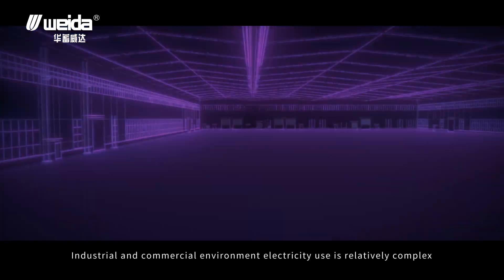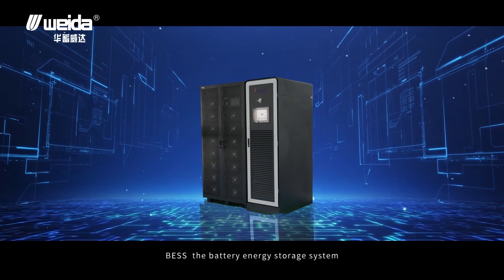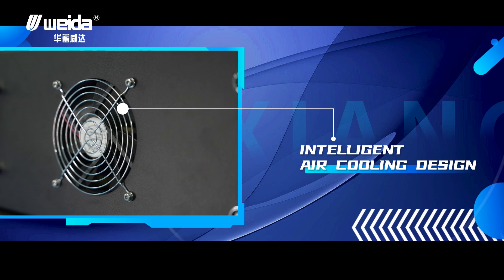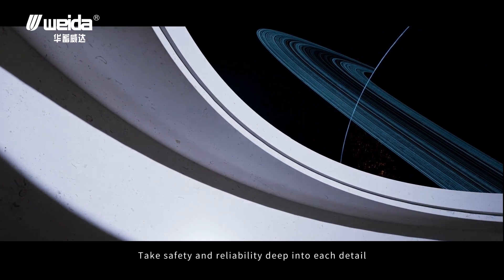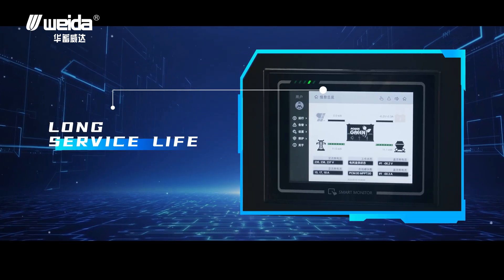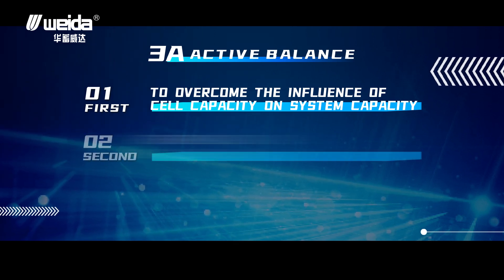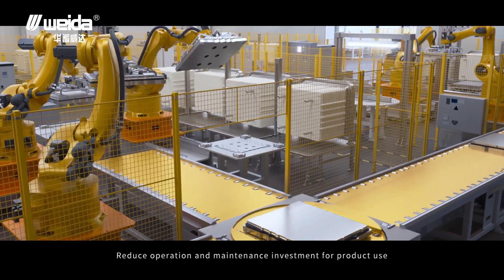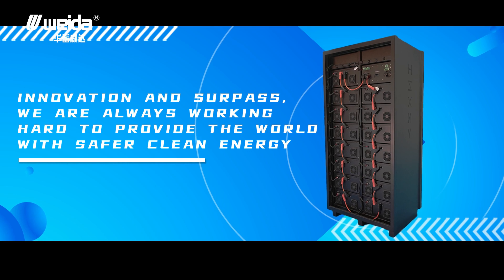battery cabinet energy storage systems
battery cabinet energy storage systems is mainly composed ofbattery, energy storage inverter(PCS), energymanagement system (EMS), battery anagement system (BMS) and other electrical equipment. Secondary BMS design, multiple monitoring of system status, hierarchical linkage. Relays, fuses, circuit breakers, and BMS constitute a comprehensive protection system integrating electrical safety and functional safety.

Lithium battery cluster
The system is mainly composed of a safe, efficient and long-life lithium iron phosphate cell through seriesand parallel to form a battery module, several modules in series to form a battery cluster.

The core components of the system can effectively protect the overcharge, overdischarge and overcurrentof the battery, and balance the management of the battery cell to ensure the safe, reliable and efficientoperation of the whole system.

Monitoring system
System operation data monitoring, operation strategy management, historical data record, system statusrecord,etc..